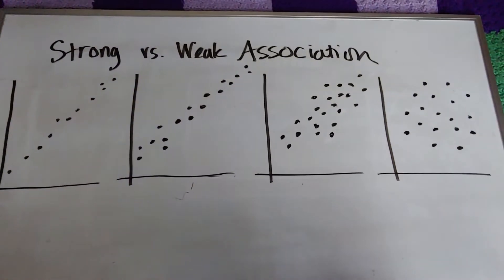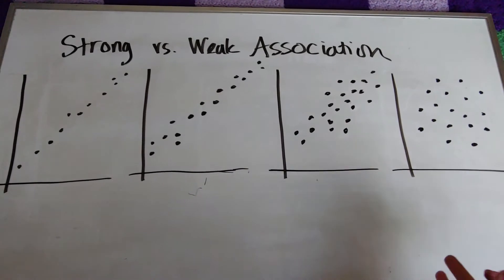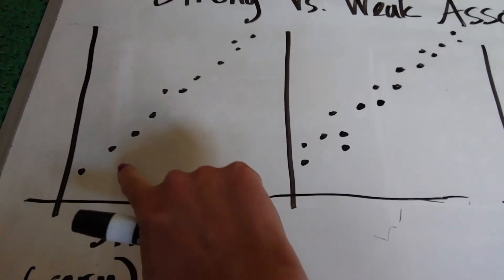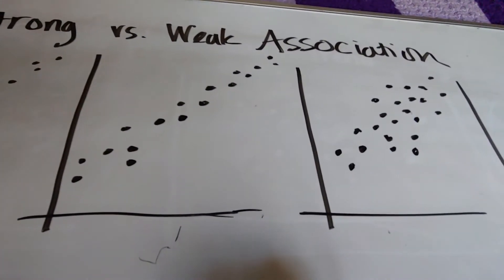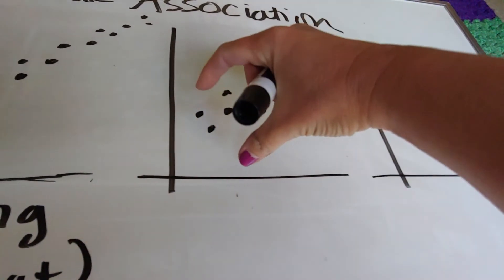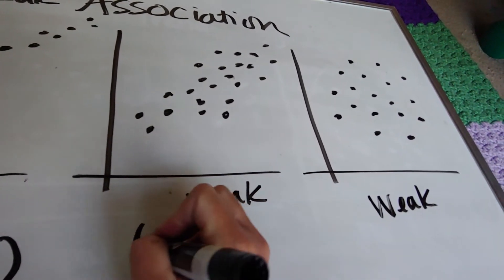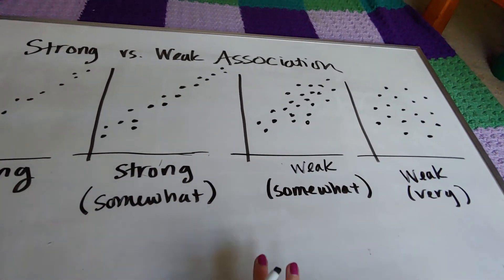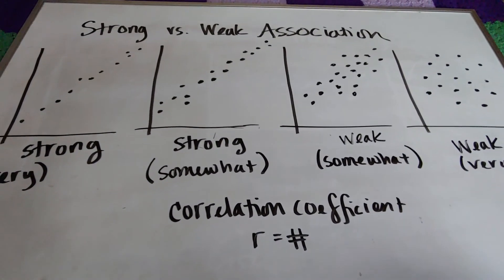Strong vs Weak Association